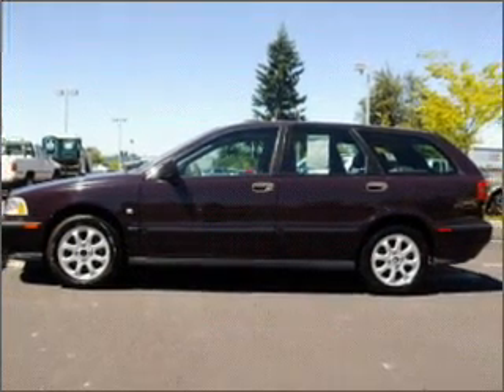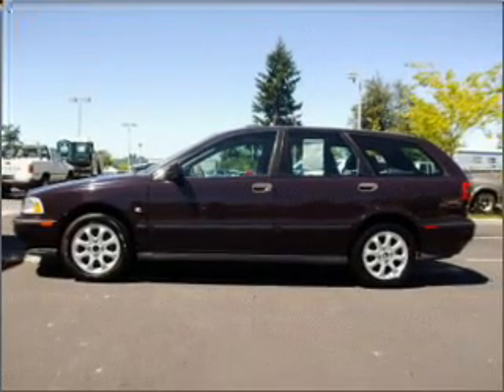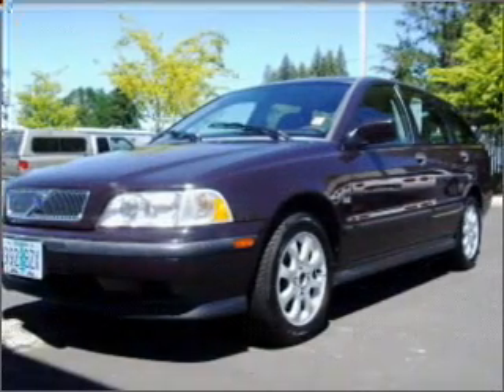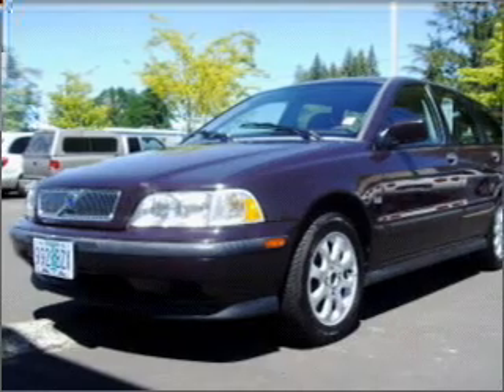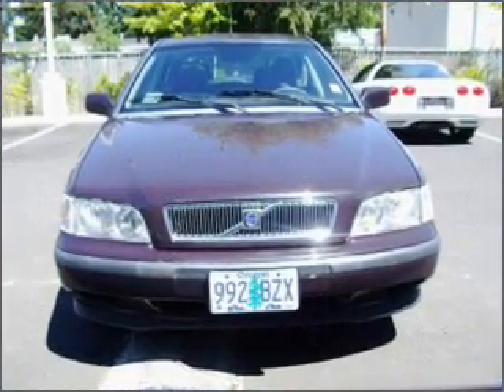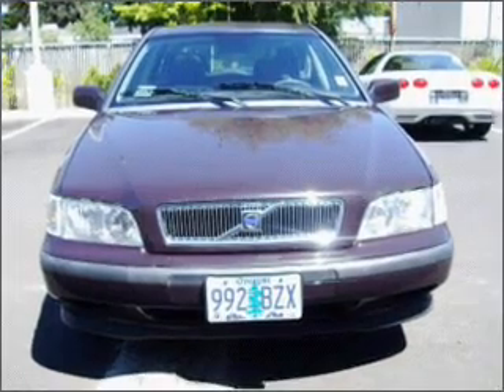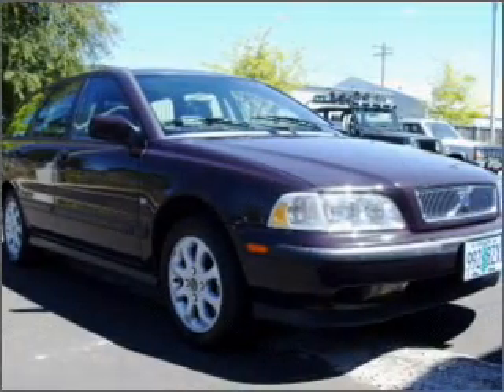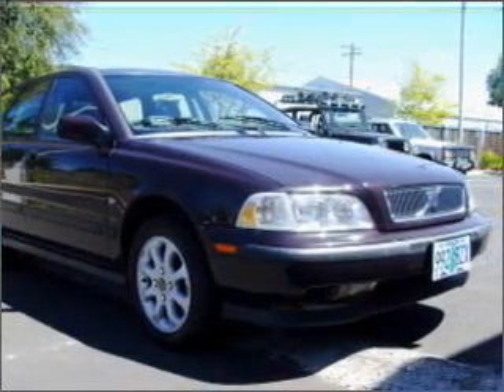2000 Volvo V40 - Hillsboro OR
Year: 2000
Make: Volvo
Model: V40
Engine: 1.9 liter inline 4 cylinder 16 valve
Transmission: 4-Speed Automatic
Exterior: Plum
Miles: 113282

Dick's